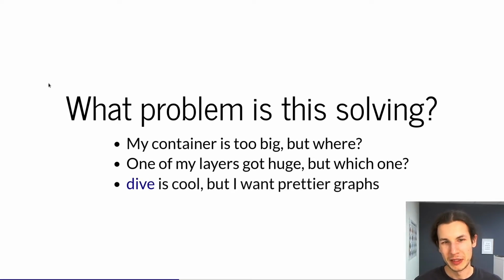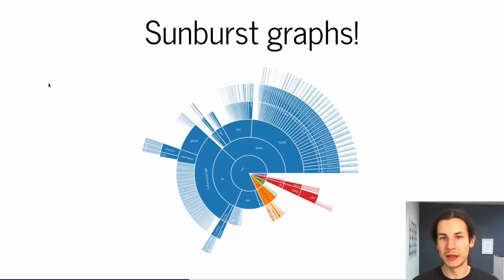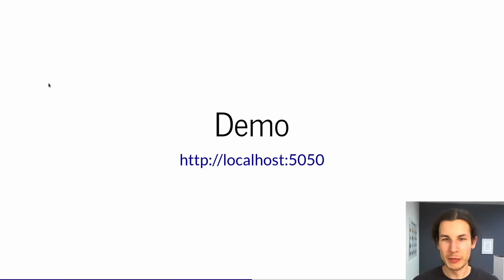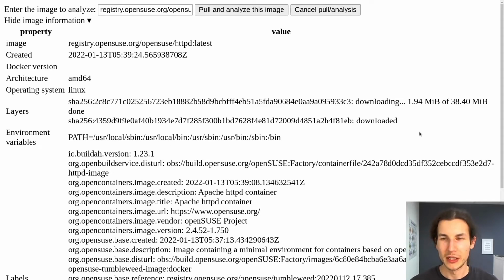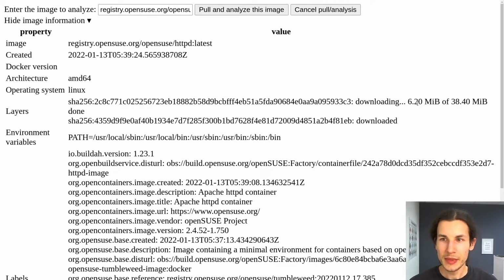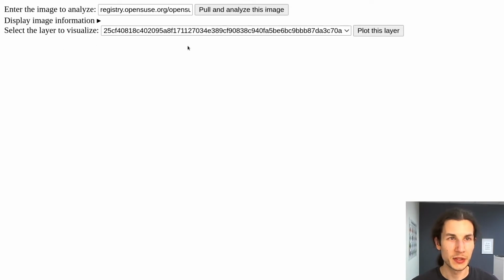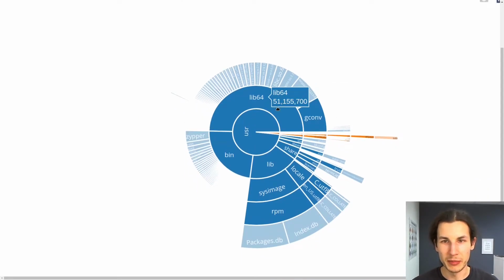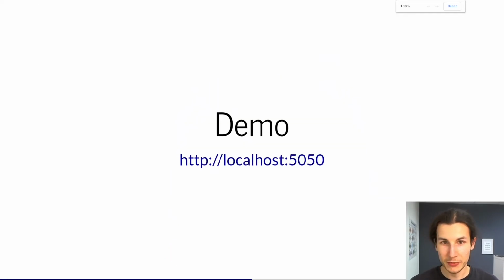Lightning talk: What made your container fat? - Visualizing the size of Container Layers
Watch the video recording of my lightning talk presenting the container layer size visualizer at FOSDEM 2022.